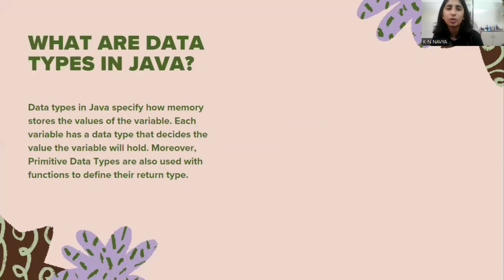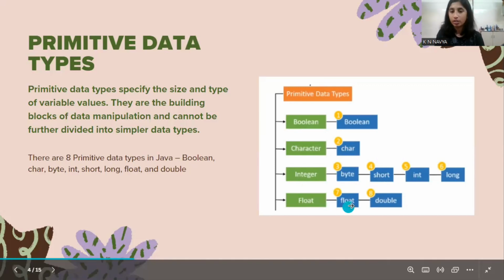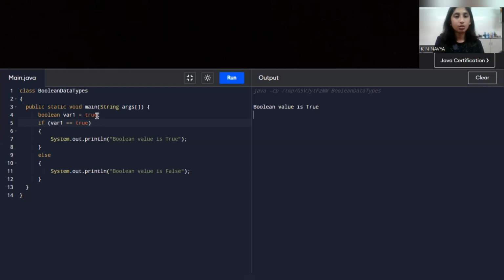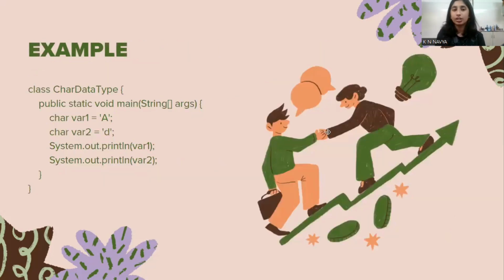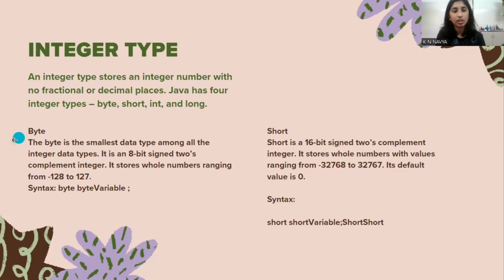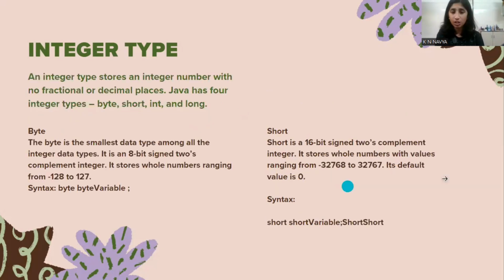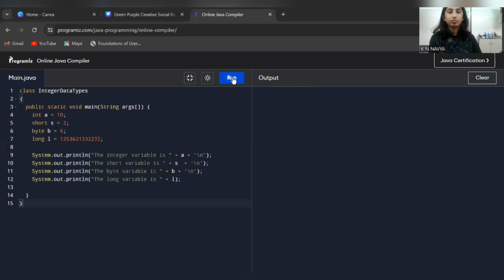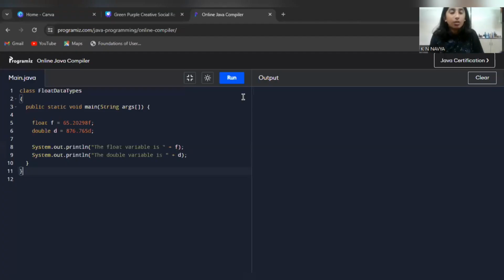PRIMITIVE DATATYPES IN JAVA